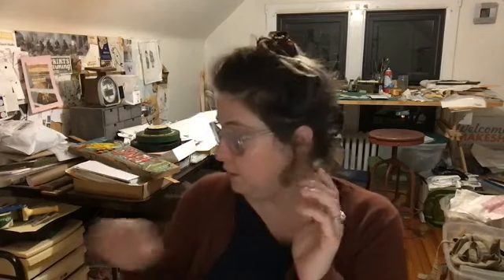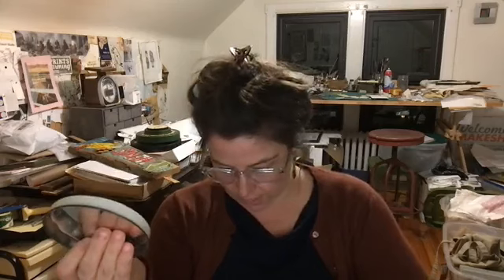Kim Fox Part 2 | Artist Lecture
Part 2 to our Artist Lecture with Kim Fox